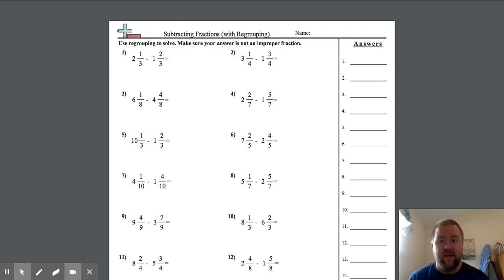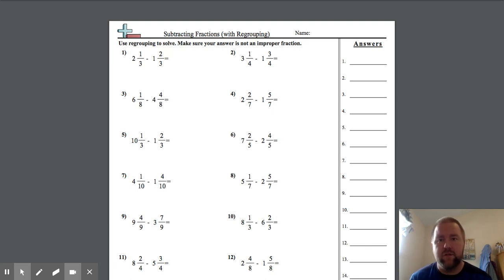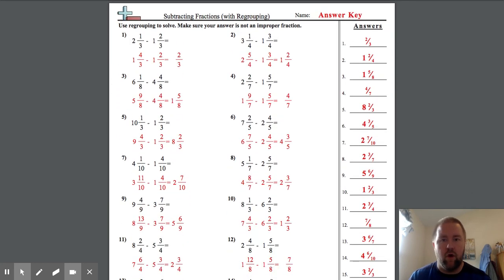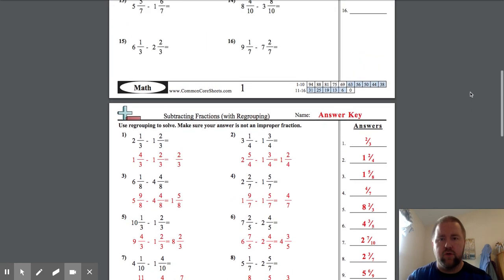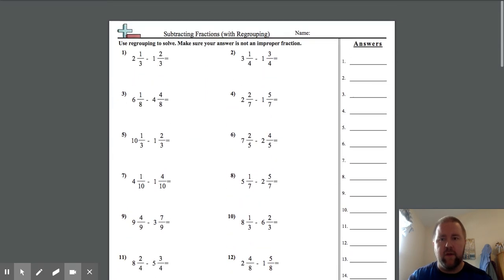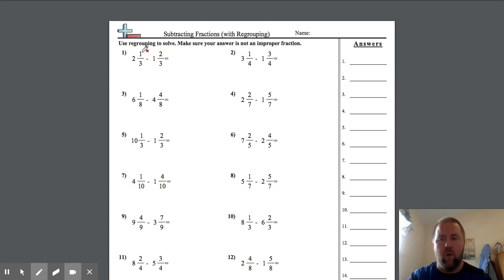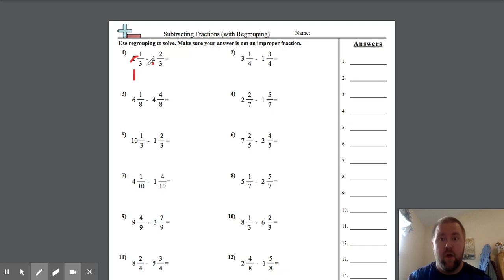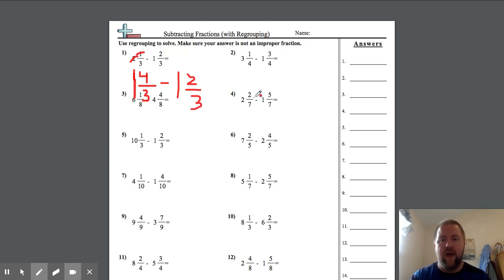Friday March 20 - Day 4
Subtracting Mixed Numbers w/ Regrouping